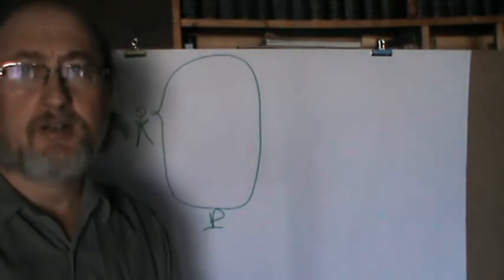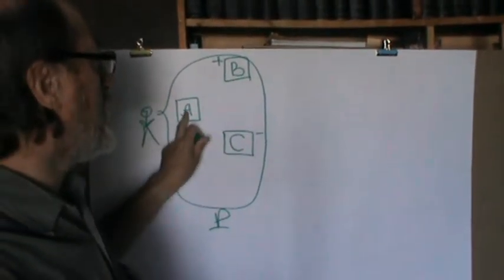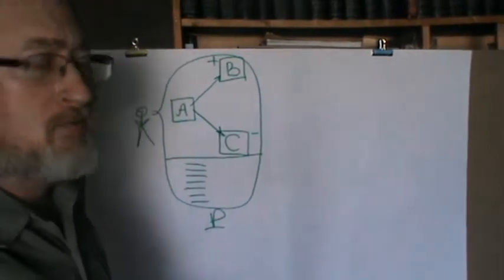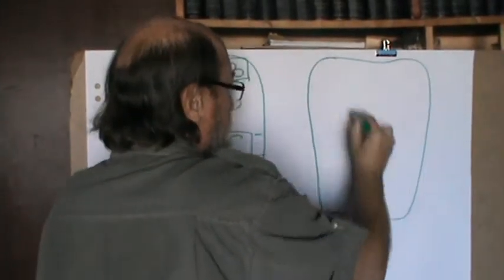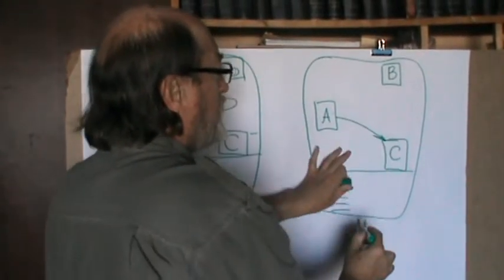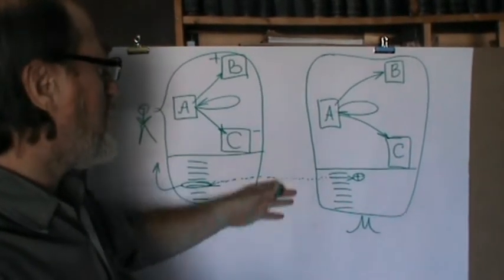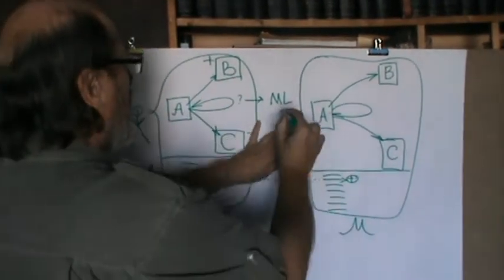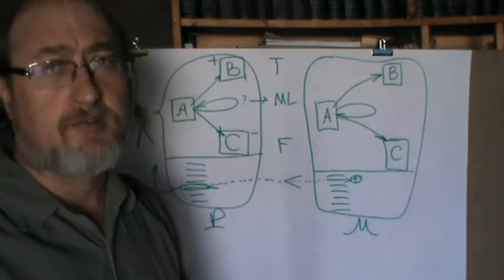5. True, False, Meaningless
Jacob Feldman. Theory of Human Being. Episode 5